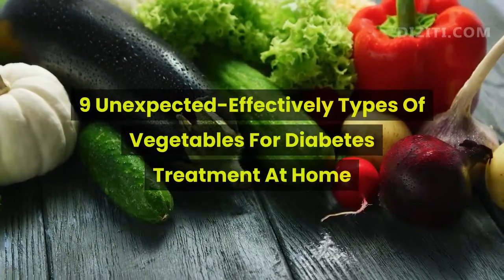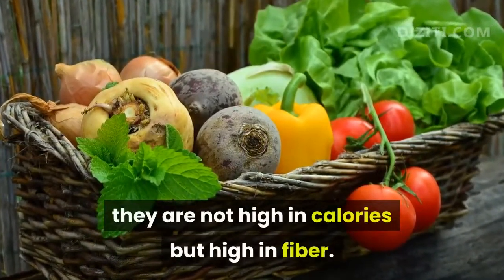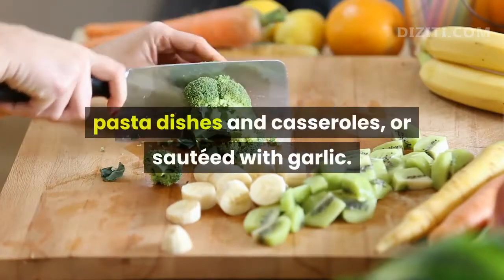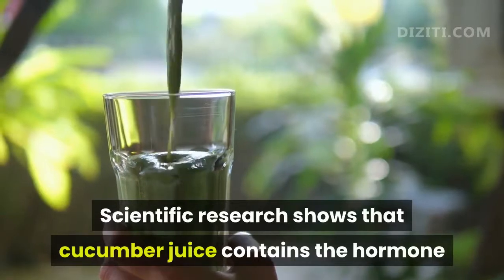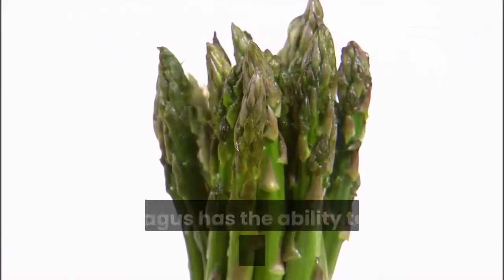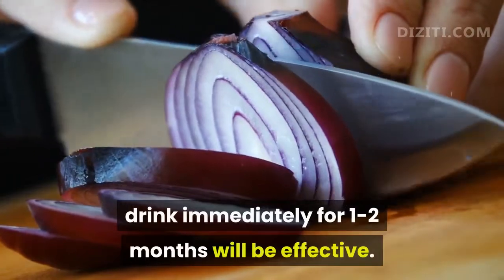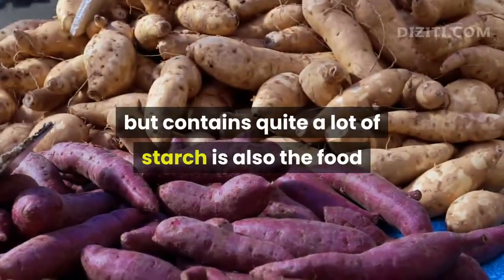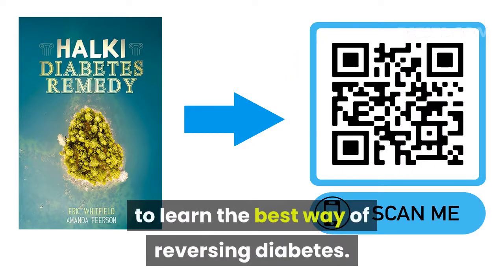9 Unexpected Effectively Types Of Vegetables For Diabetes Treatment At Home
Diabetes is a very dangerous chronic disease because of the unfortunate consequences caused by this disease, if the patient does not know how to adjust his blood sugar at an acceptable level. Diabetes cannot be completely cured, but only how to learn to live peacefully with them. Let&#39;s learn the best way to prevent and manage diabetes to avoid serious results.

Please note that this information is for reference only. Make sure to consult your doctor before applying.